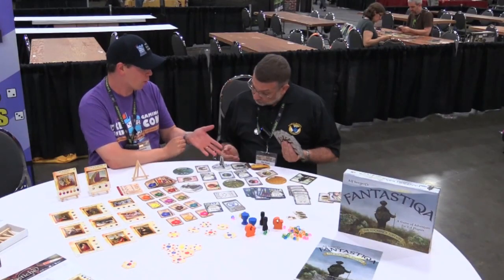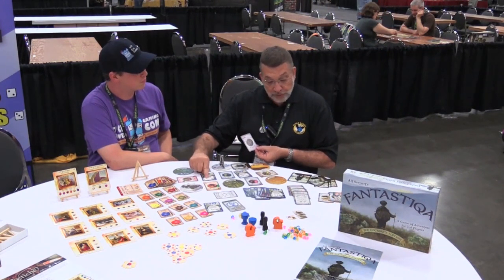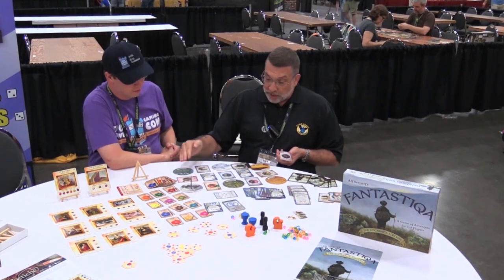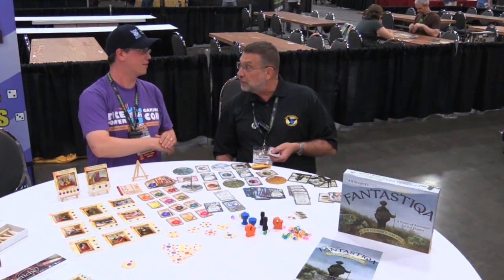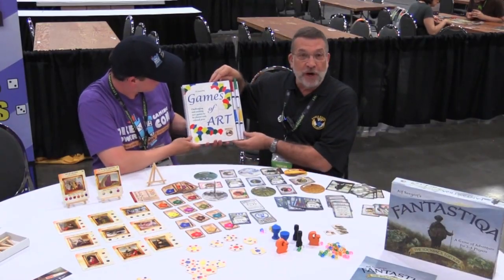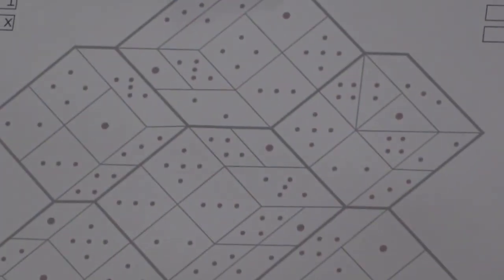Origins Summer Preview: Fantastiqa Rucksack and Games of Art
The Dice Tower visits Origins 2014, gathering information on both current and upcoming games.  In this video, we take a look at Fantastiqa Rucksack and Games of Art